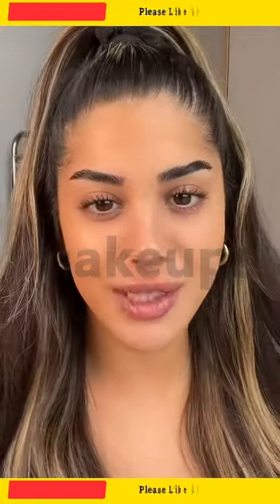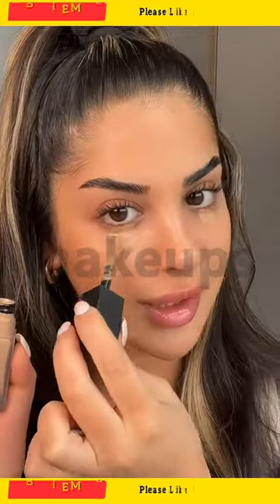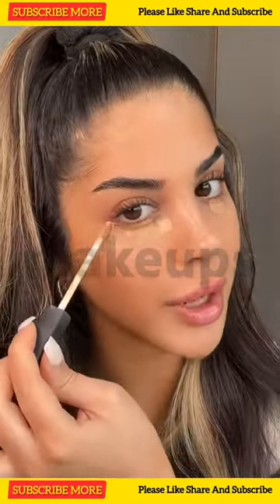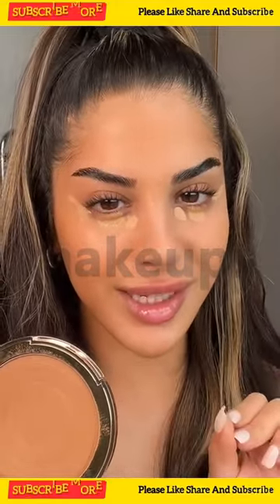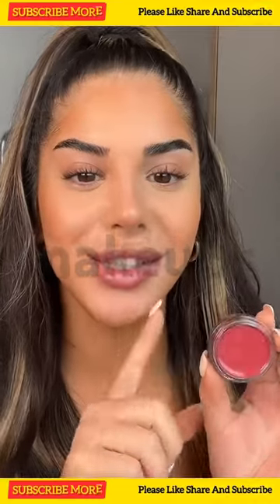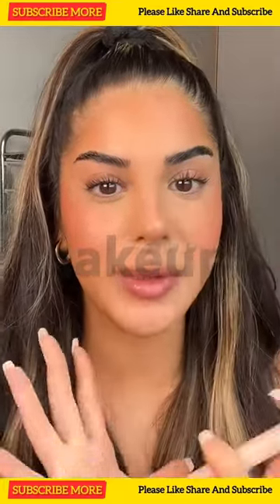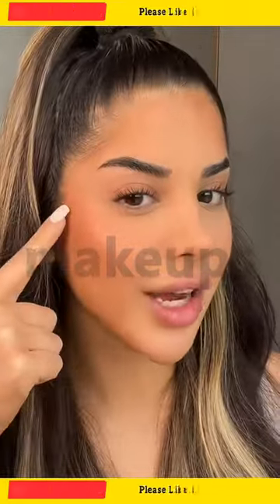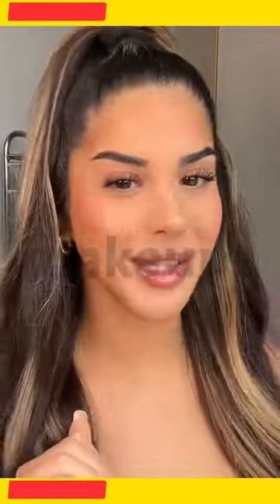How to Style Your Hair Like a Pro#shorts